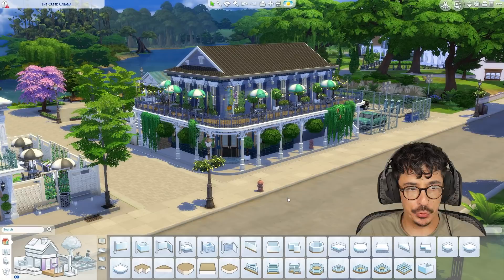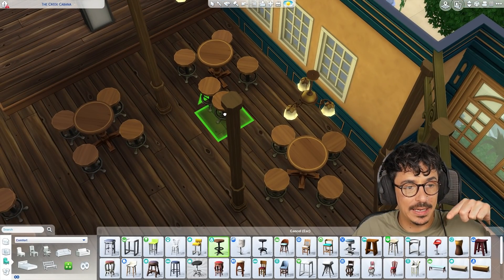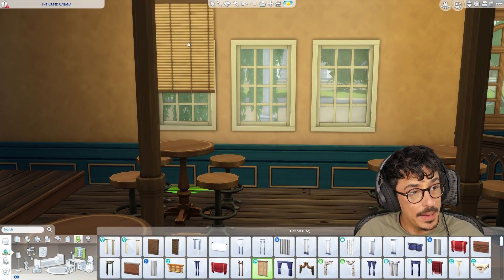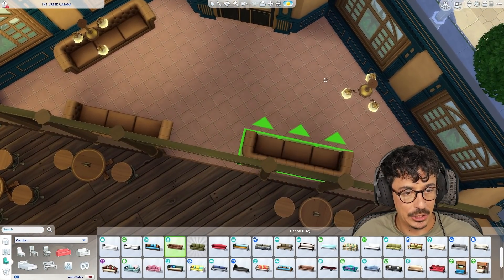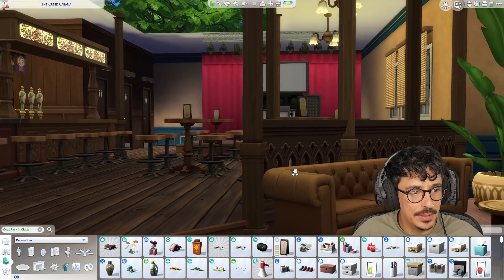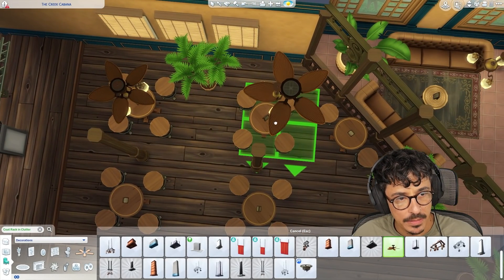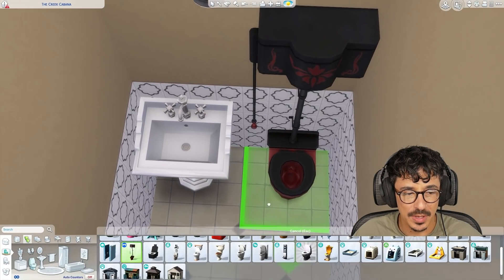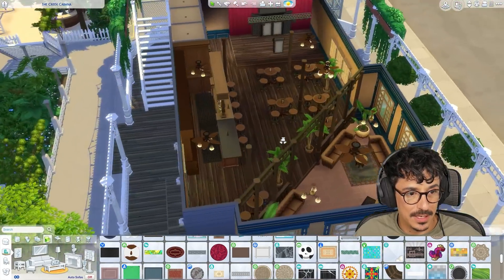Let's Build THE WORLDS | Willow Creek | Creek Cabana | Pt 3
Hello DARLINGS!

Happy Monday! We're still building the Creek Cabana, today we're into the main bar interior. I'll be back tomorrow to finish off all the details. ENJOY!

Origin ID : DevonBumpkin